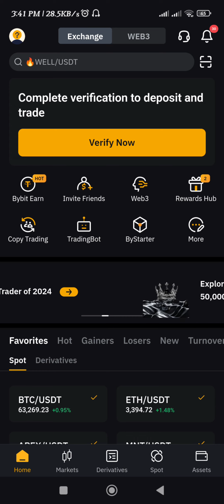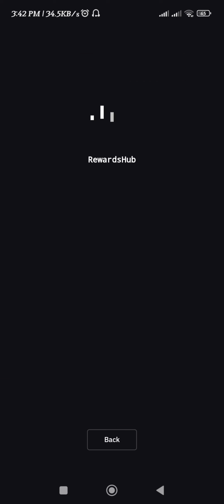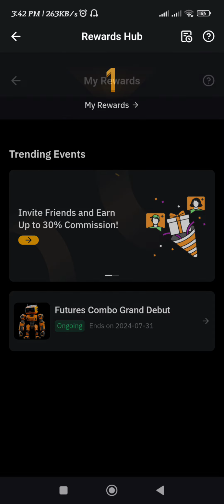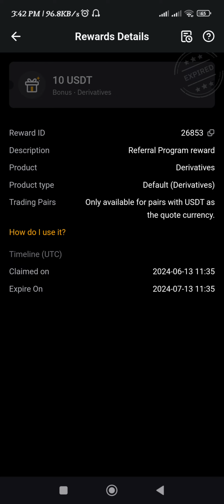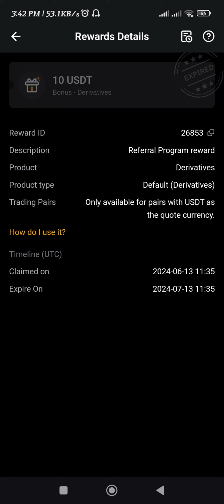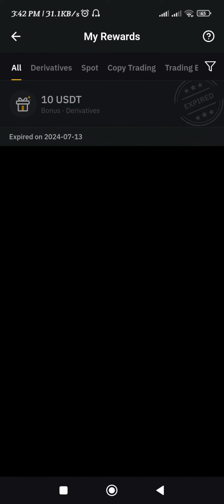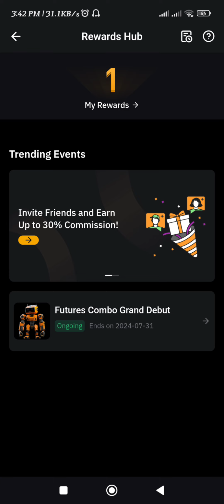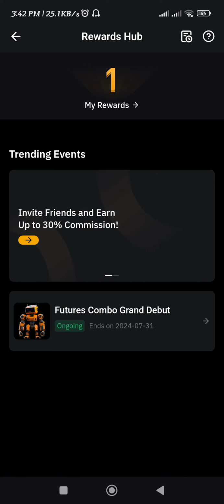How To Use Bybit 20 USDT Coupon | Use Your 20 USDT Coupon On Bybit App (2024)